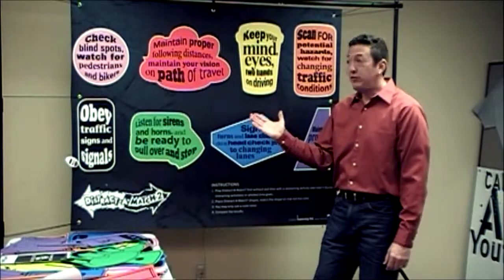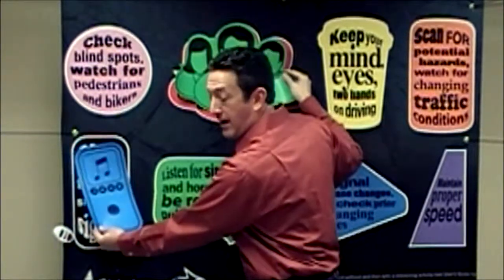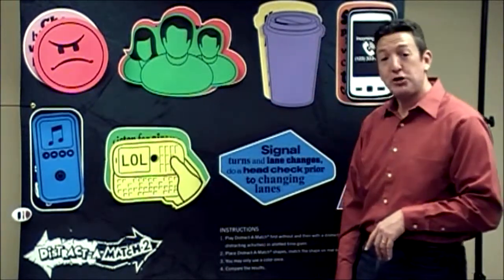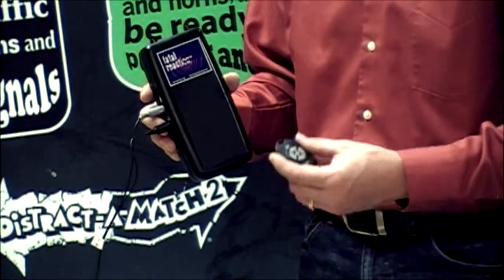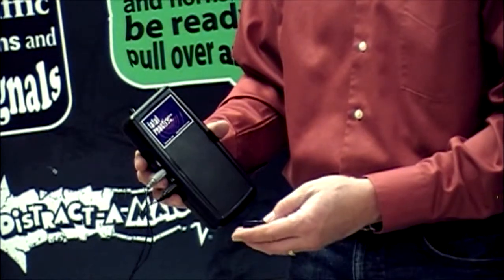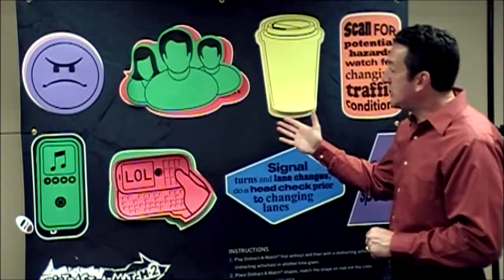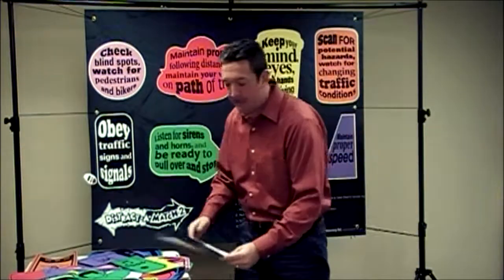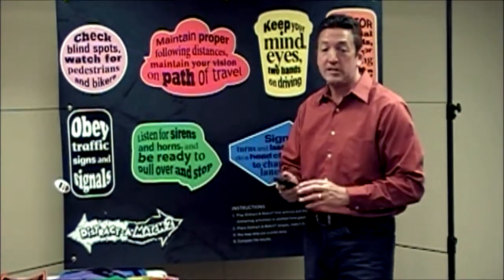Distract-A-Match the Event Edition Play instructions